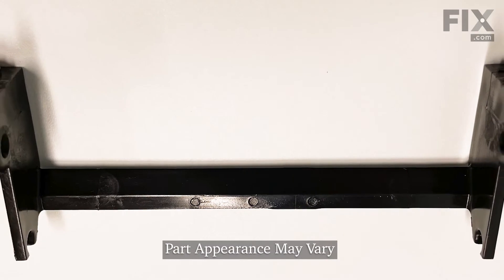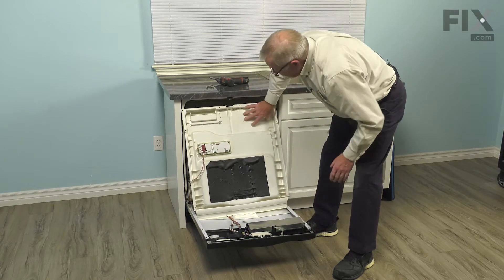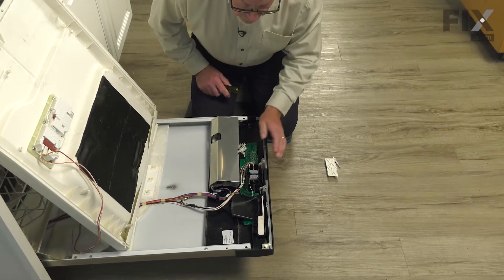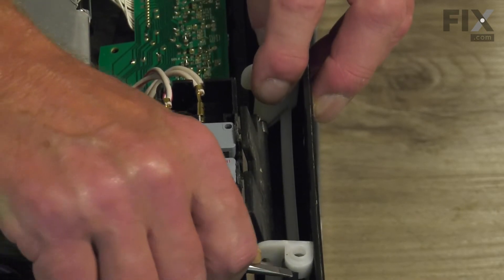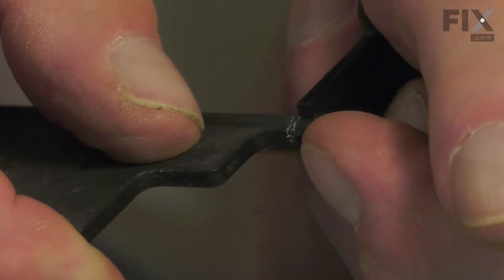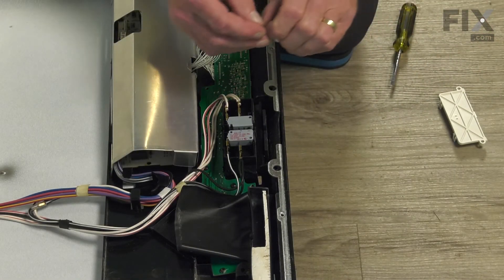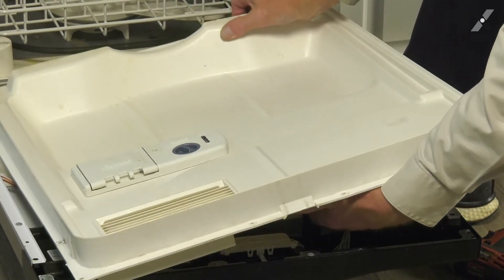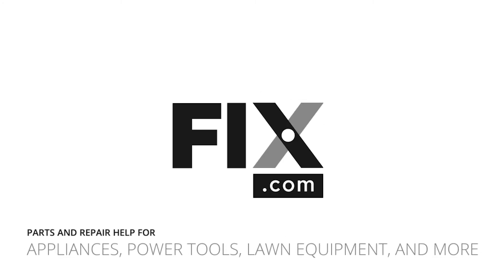GE Dishwasher Repair - How to Replace the Handle Retainer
Need help replacing the Handle Retainer (Part # WD13X10017) in your GE Dishwasher? Watch this how-to video with simple, step-by-step instructions for a successful DIY repair.

Video Contents:
00:00 intro
00:55 removing the inner door panel
01:27 removing the handle cover and plunger
02:25 removing the top bracket and handle
03:30 replacing the retainer
04:40 reinstalling the handle and bracket
05:23 reinstalling the plunger and handle cover
06:12 reinstalling the inner door panel

Why you might need to replace the Handle Retainer:
1. Door latch failure

The information in this video is specific to General Electric and Hotpoint Dishwashers. To find a Handle Retainer specific to your model Dishwasher, or to use our helpful model number locator,